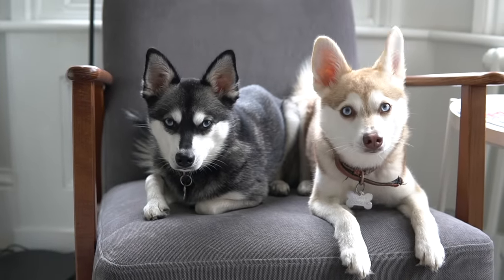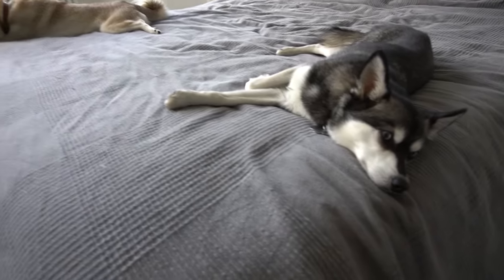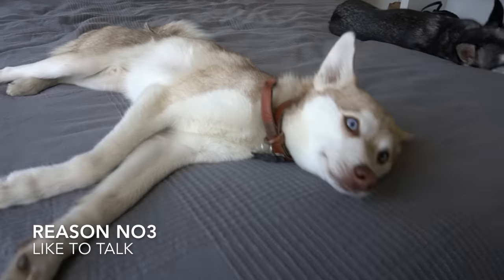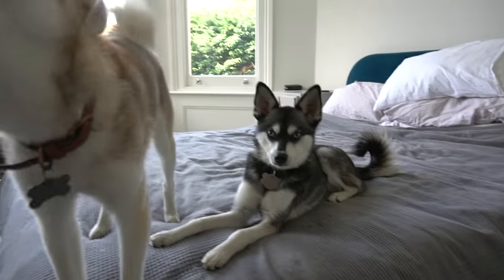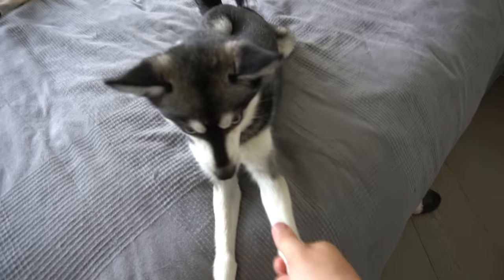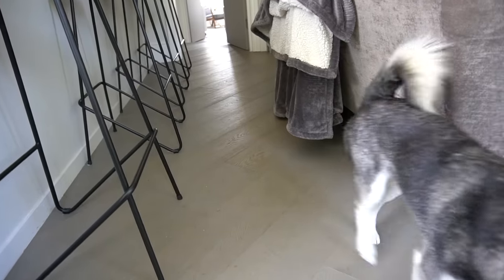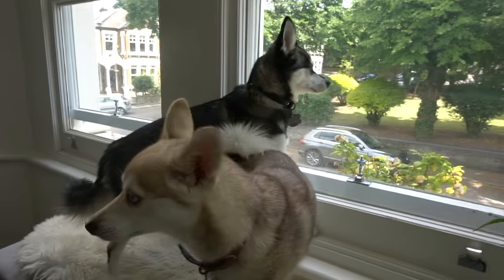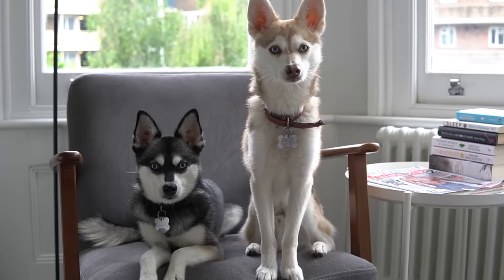Alaskan Klee Kai: 10 reasons why you need a Mini Husky!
The Food We Feed Copper & Skye:

In The UK:

Best Dry - Pure Pet Food
Best Raw - Naturaw

In The USA:

Best Kibble - UnKibble

Products For Small Dogs Like Copper/Skye:

Collapsible Dog Crate Option #1
Best For Separation Anxiety
Best Donut Dog Bed
Best Sofa Dog Bed
Best Orthopaedic Bed

Products Our Dogs Love:

Skye’s Sherpa Chair

Toys We Went Viral For:

Dancing Cactus
Optical Illusion Mat
Dancing Cobra
Dinosaur Lollipop

With help from Copper and Skye, we take a look at 10 reasons why you need an Alaskan Klee Kai in your life!

If you've ever seen an Alaskan Klee Kai, there's a pretty good chance you've mistaken one of these little dogs for a Pomsky, Husky puppy or a mix breed. Linda Spurlin started the Klee Kai in the late 1970s. They're a breed recognised by the UKC. They come in three different sizes and three main colors. Alaskan Klee Kai were bred to be companion sized Huskies. So they do well in apartments as long as they get sufficient exercise!

Questions? Feel free to drop us an email or a direct message.